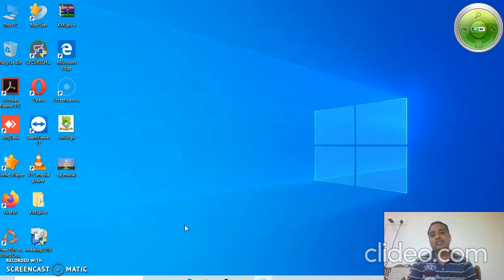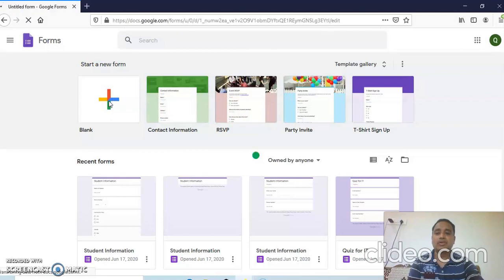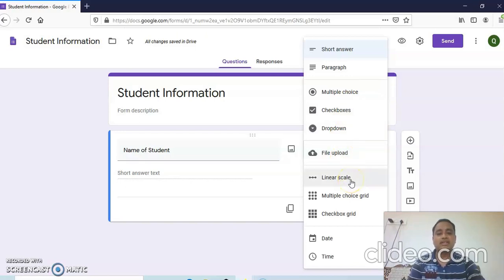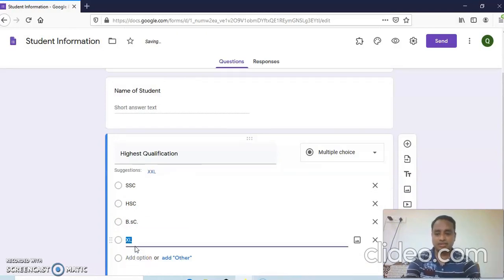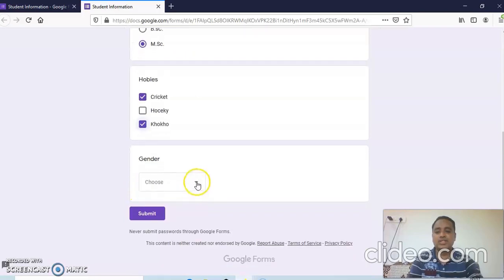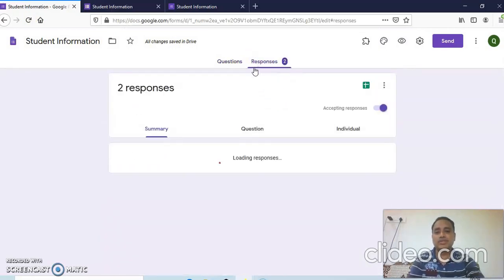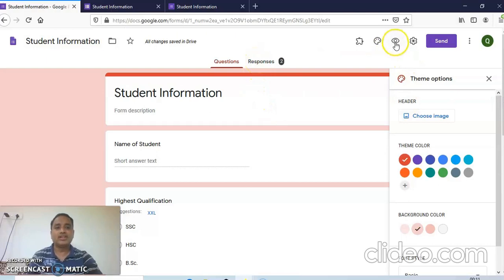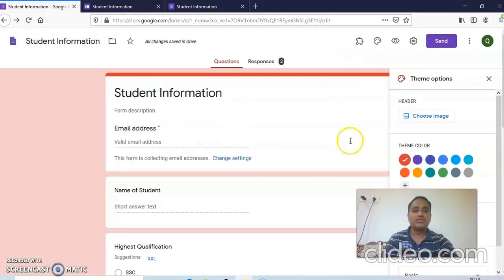Google Form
It show how to create Google Form